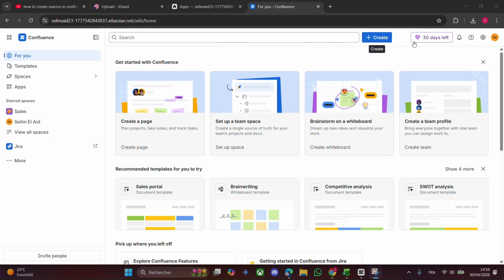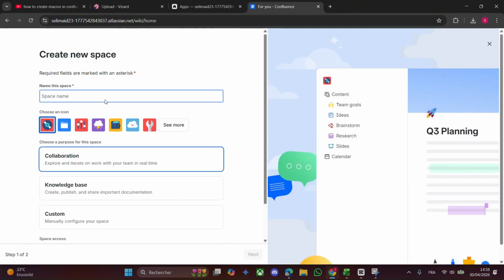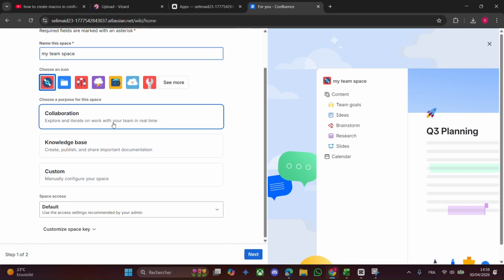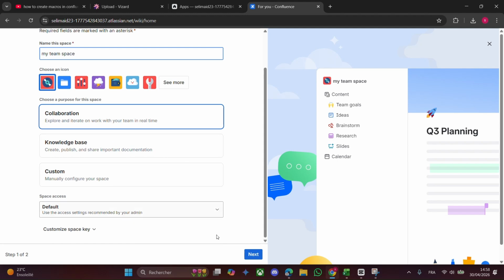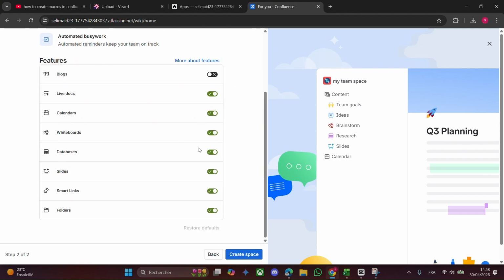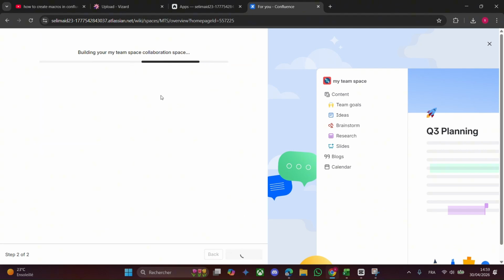How to Create a Confluence Space for a Team – 2026 Collaboration Setup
To create a Confluence space for a team, go to the dashboard → click "Create Space" → choose "Team Space" (best for internal projects) or "Blank Space" . Name it (e.g., "Marketing – Q4 Campaigns"), set permissions (who can view/edit), and add an avatar. Invite members via the "People" tab → add specific people or groups (e.g., " "). That's how to set up a shared Confluence space. 👥📁